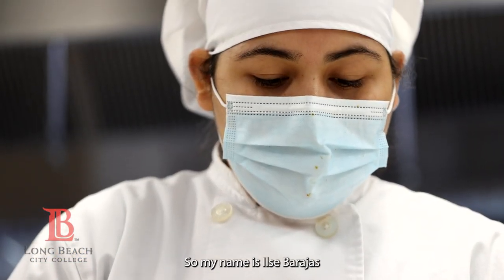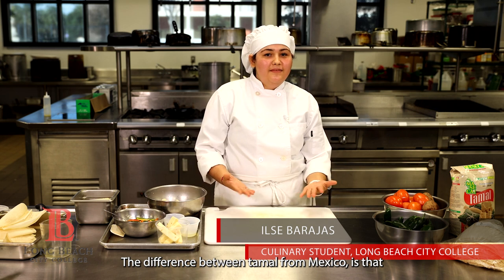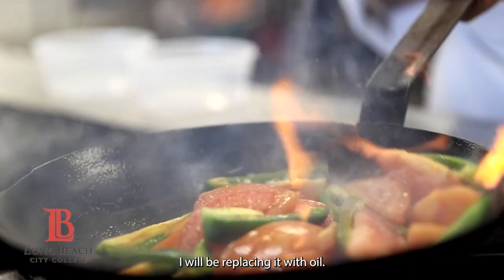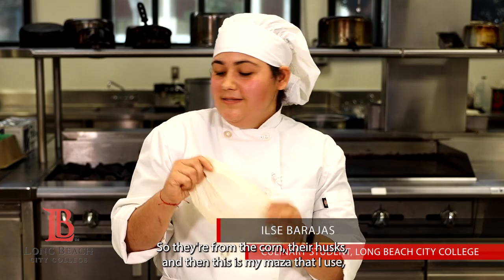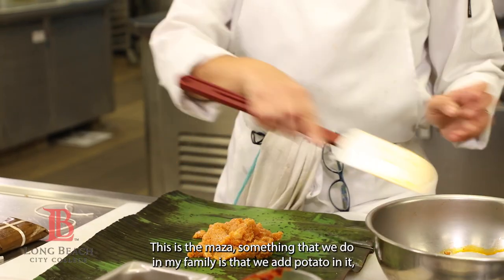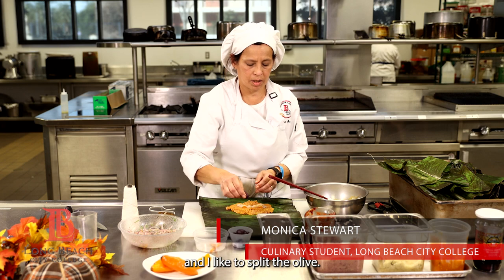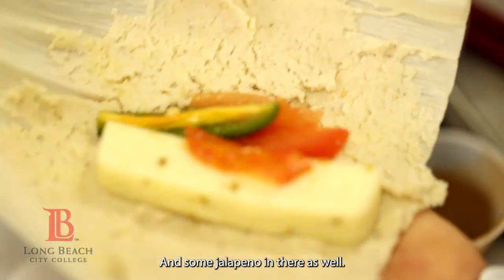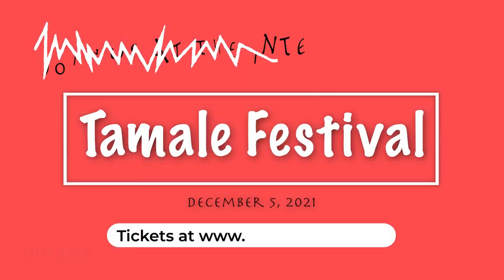Long Beach International Tamale Festival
Join LBCC and its CulinaryArts program on Sun., Dec. 5 as their Tamales will be featured with many other talented chefs and vendors at the first International Tamales Festival.